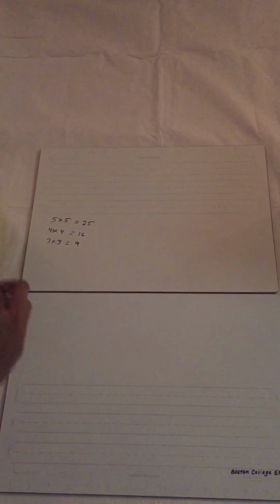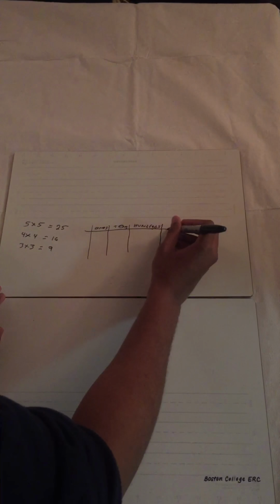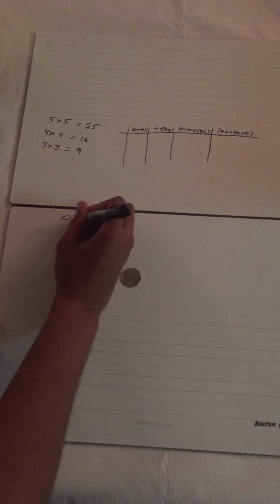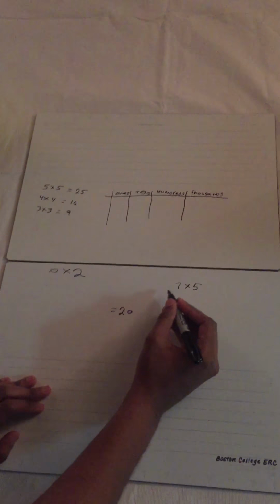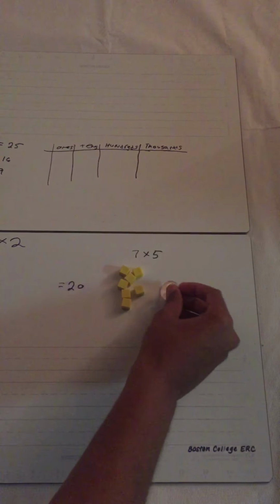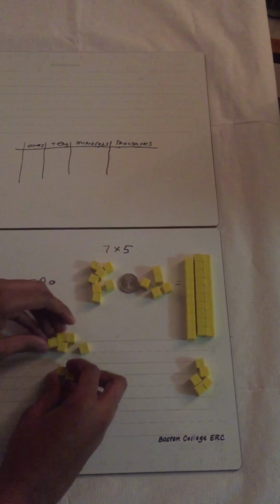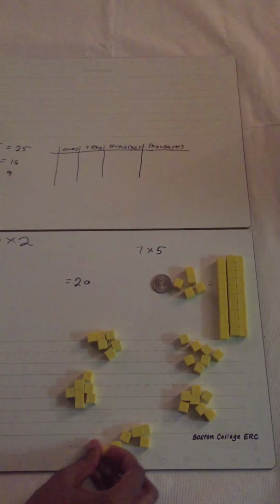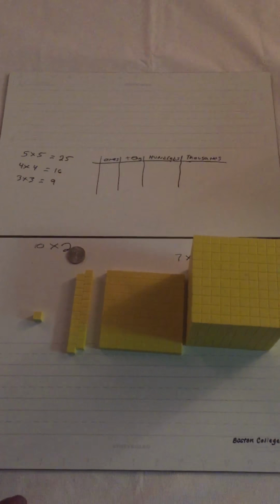Mr.P Mini Math Lesson